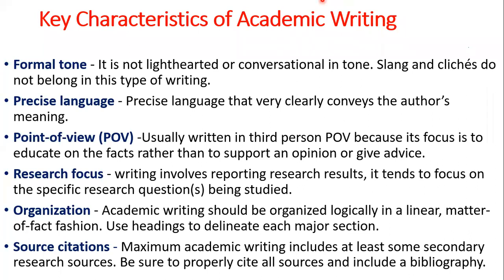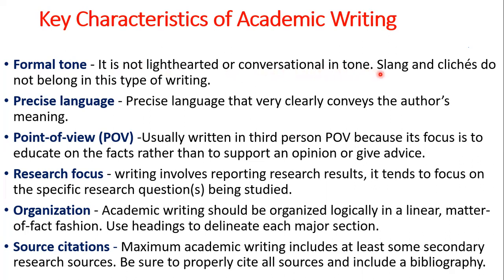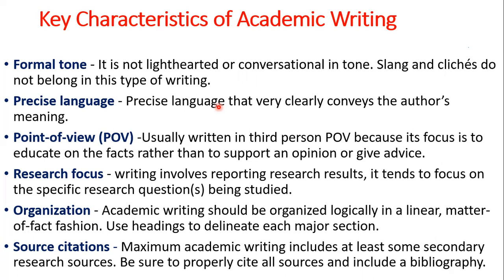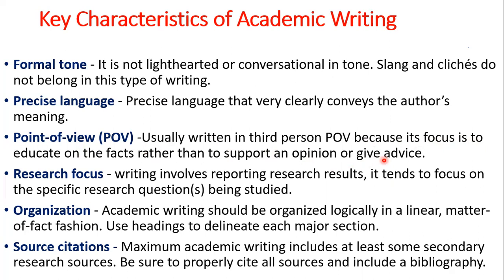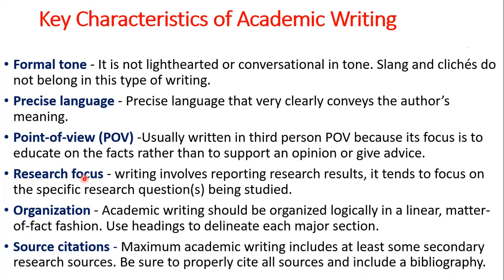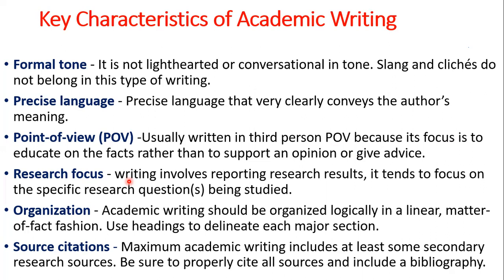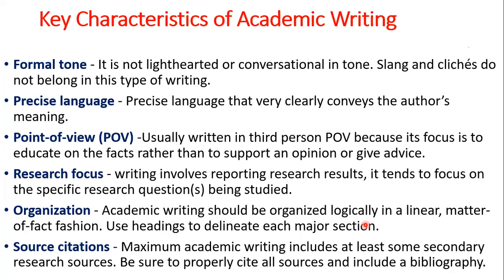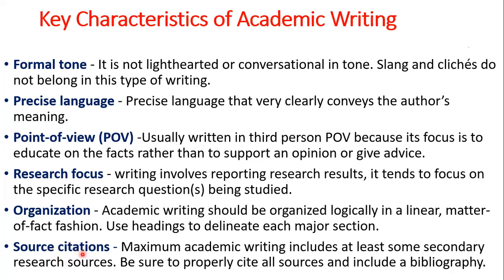TBW Flip Wk 2 Clip 2